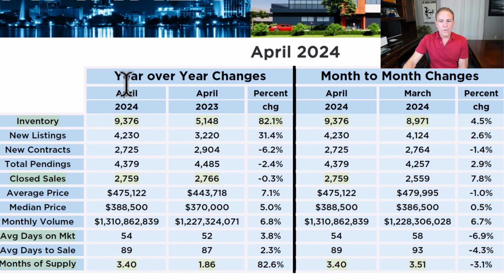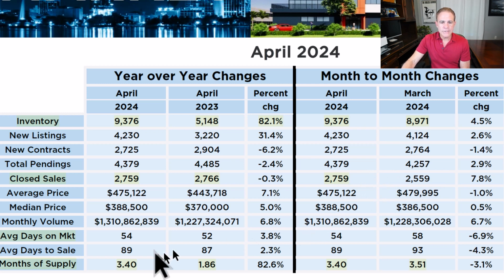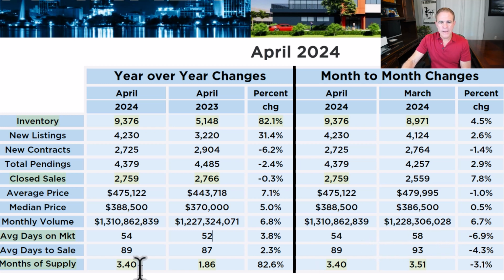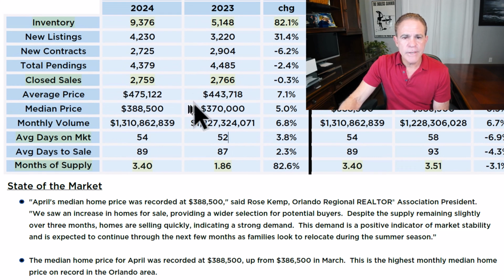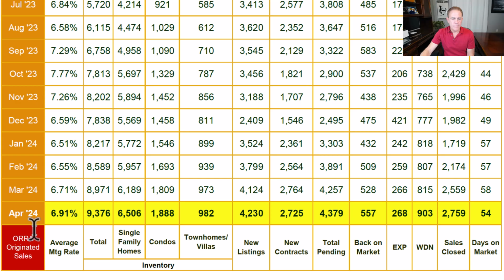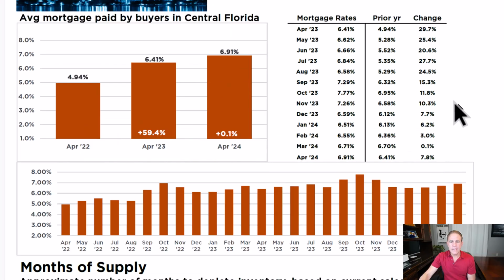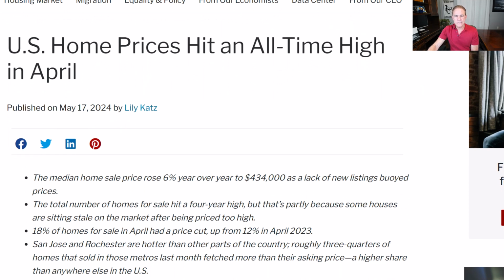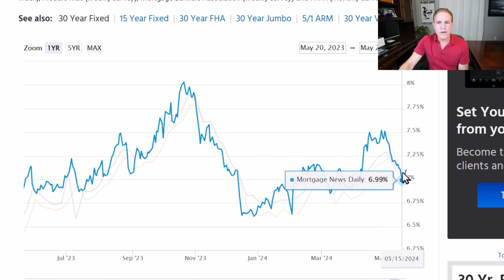ORLANDO Real Estate Market May 2024 | Top Mortgage Broker RAYCE ROBINSON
Real Estate Market Numbers for Orlando, Oviedo and all of Central Florida Coming out in May 2024 that cover all the numbers in the Central Florida Real Estate Market.

Welcome to your go-to source for Real Estate insights and updates in Central Florida! Rayce Robinson, your trusted mortgage professional, dives into the changing real estate market and if now a good time to buy or sale a home for realtors, homeowners and investors in Oviedo, Orlando, and across Central Florida.

🔍 Key Topics Discussed in Today's Video:
Interest Rates are finally falling
Housing Inventory increasing, now what?
Real Estate Forecast for Central Florida in 2024

📍 We Provide Central Florida Real Estate Insights:
Market Dynamics: Explore the current state and future predictions of the real estate and mortgage market in 2024.
Interest Rates & Loan Programs: Learn about the benefits of lower interest rates and available loan programs in the Florida Market.
Team Expertise: Jorey Blackmer and Rayce Robinson, your mortgage team, bring you the latest market information in Orlando, Oviedo, and Central Florida.

📞 Contact Rayce Robinson & Mid Florida Mortgage Professionals:
NMLS: 322615
RayceRobinson.com

📍 Serving Cities in Florida:
Orlando, Kissimmee, Sanford, Saint Cloud, Winter Garden, Daytona Beach, Winter Park, Windermere, Apopka, Ocoee, and more.

🌐 Licensing Info:
Rayce Robinson, President and Senior Loan Officer
NMLS 322615 at Mid Florida Mortgage Professionals, LLC. NMLS 1587074
Corporate and Branch Address: 235 South Central Ave  Oviedo, FL 32765:
Florida Mortgage Broker Applicant subject to credit and underwriting approval